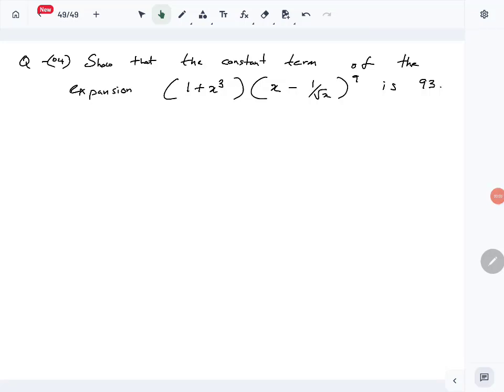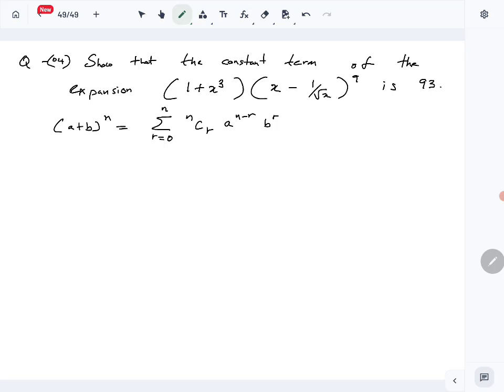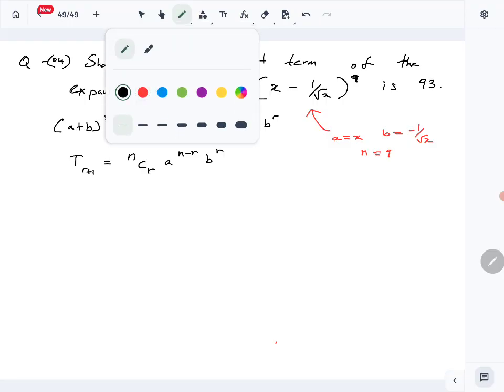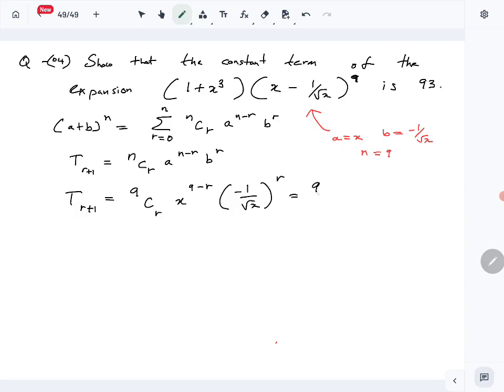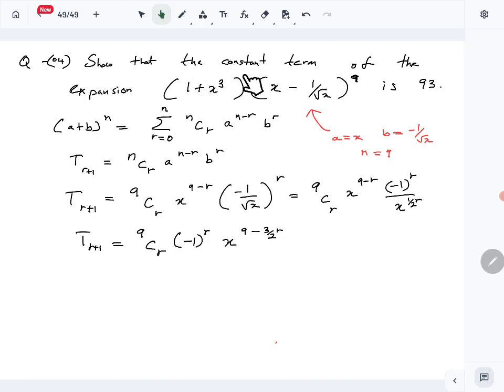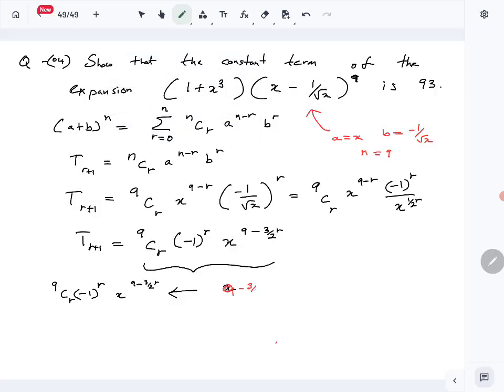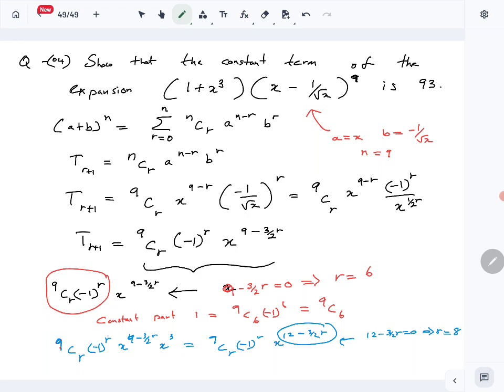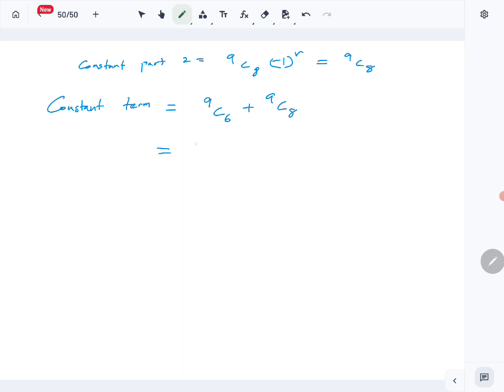Combined Maths 2024 A/L Paper -Pure Question 04 (Binomial Expansion) solution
Pure Paper (Combined Maths 2024 A/L) question 04  solution - Binomial Expansion